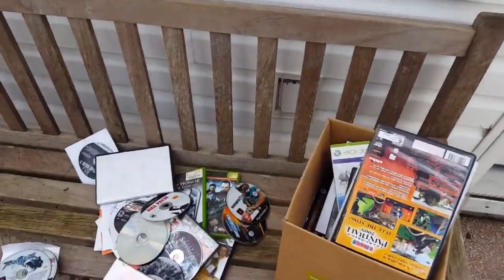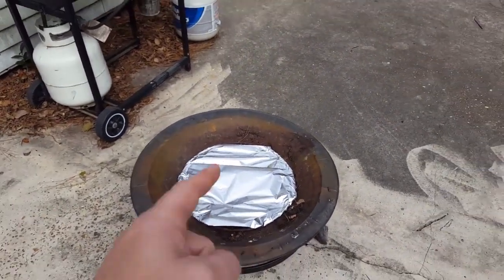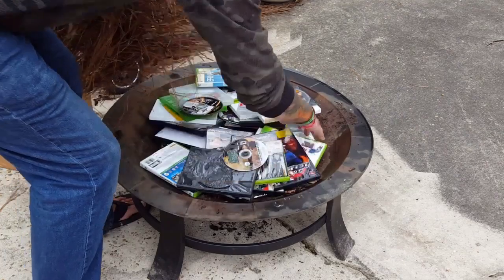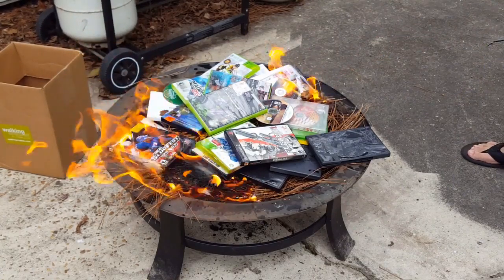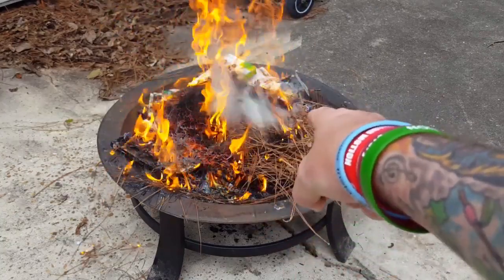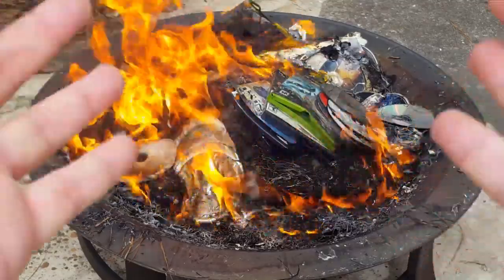MY MOST HATED VIDEO OF ALL TIME!! | Tatted Collector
I've been avidly collecting video games for a little over 5 years now. I also collect horror DVDs and Blu-rays and out of print films. Batman is a huge passion of mine as well. This channel will be dedicated to my finds from Goodwill, thrift stores, yard sales, garage sales, flea markets, pawn shops, LetGo, OfferUp, eBay, Mercari, and Facebook Marketplace.

My eBay Store: